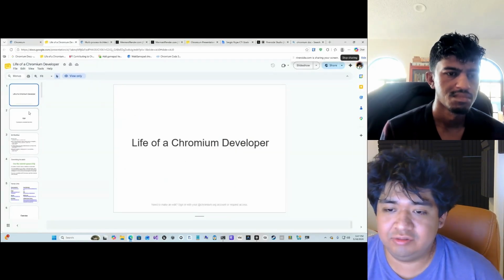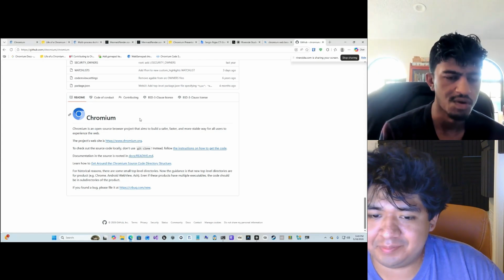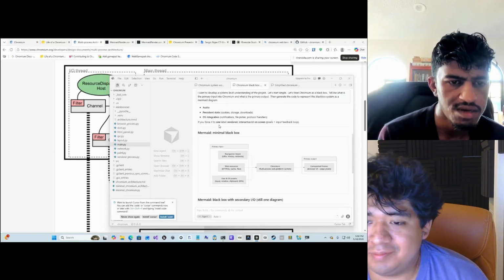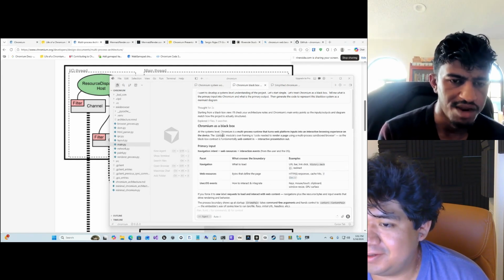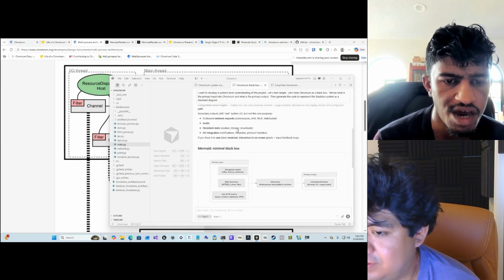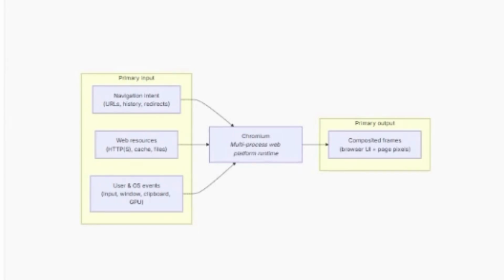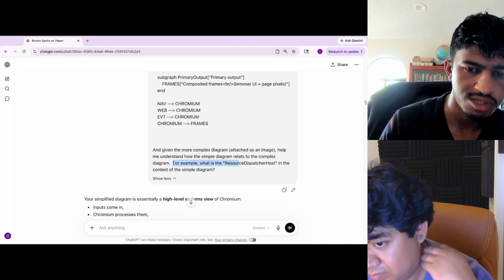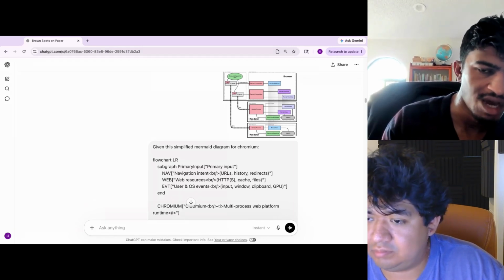How Sergio Rojas used AI to understand the Chomium open source project